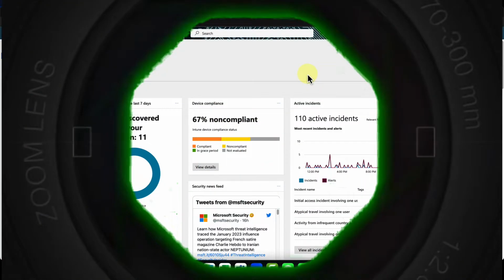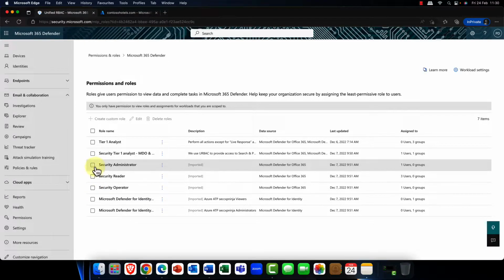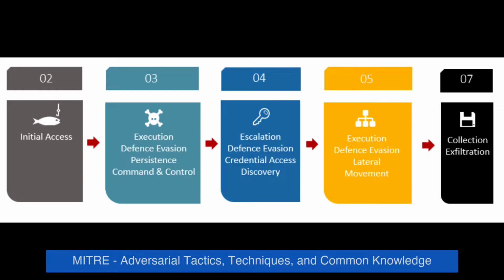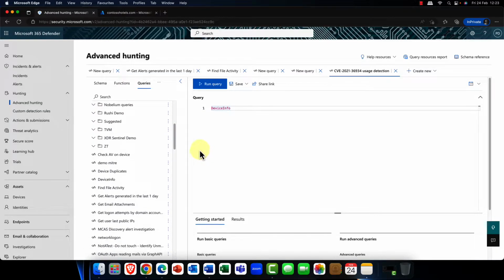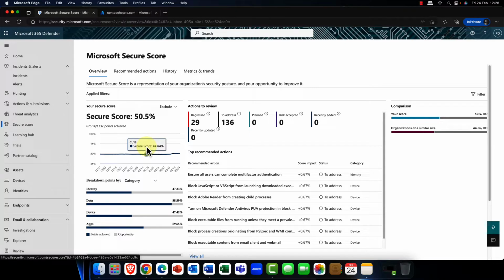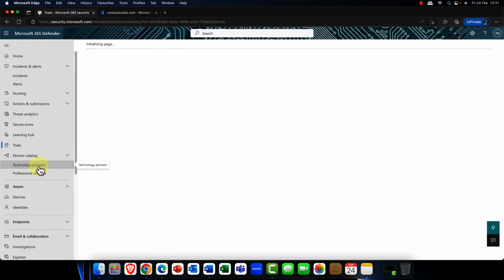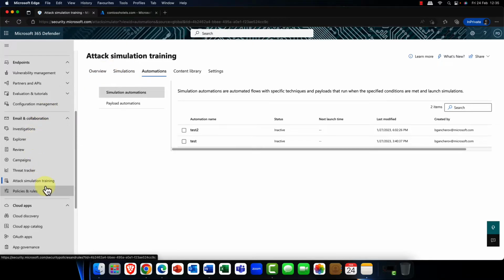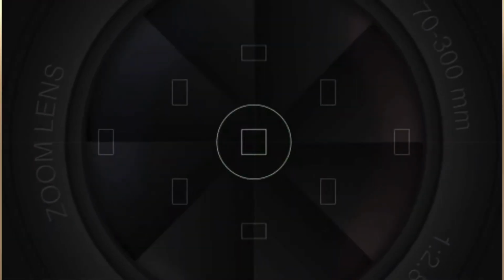Get Started with Microsoft Defender for 365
In this session, I’ll walk you through the basics of getting started with Microsoft Defender for 365. This session will compliment my other sessions on Defender that focus on specific topics. We live in dangerous time and ensuring that we have adequate cyber-defences is critical to having an overall information / cybersecurity defence strategy. Being able to not only detect an incident, but  also prevent an incident is a critical skill that must be addressed in the modern organisation.

This video forms part of a series on Microsoft Defender. Here are the other videos you may wish to take a look at.